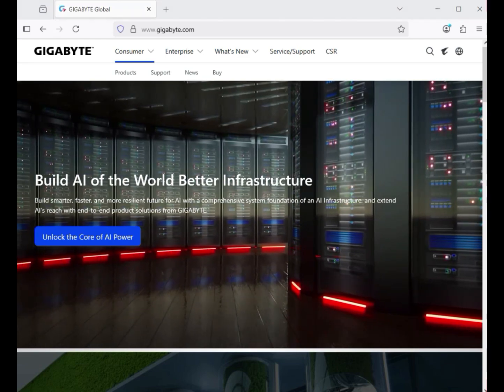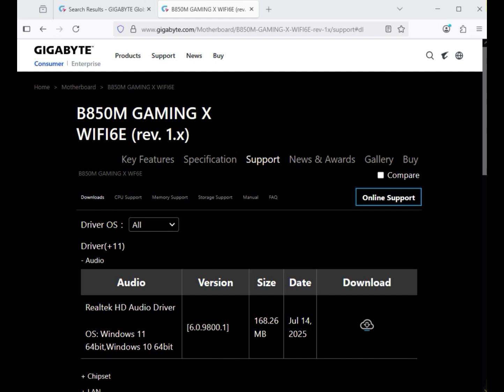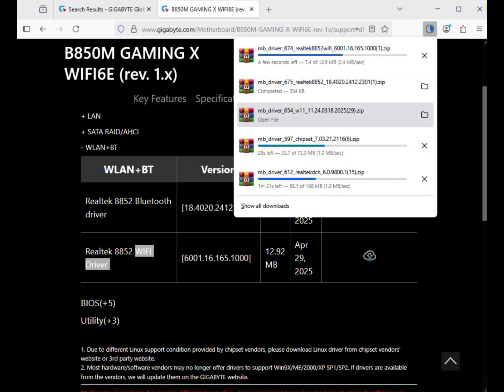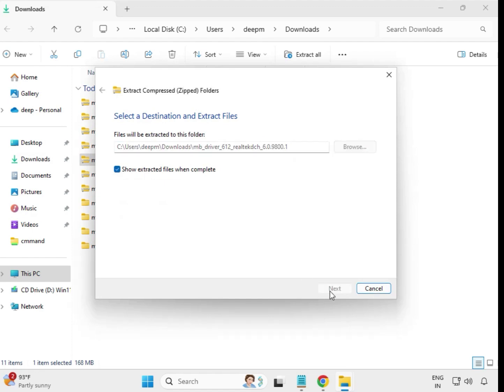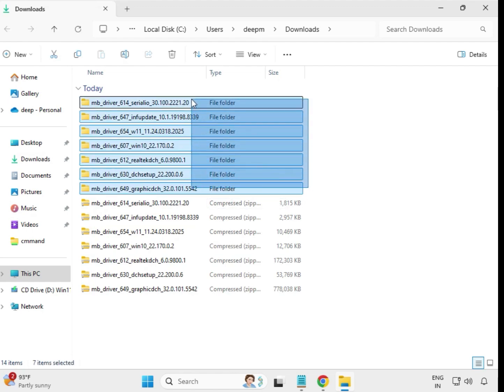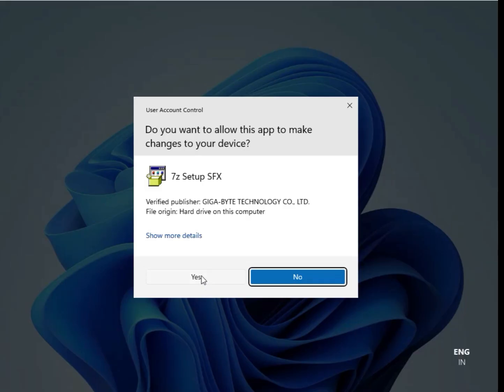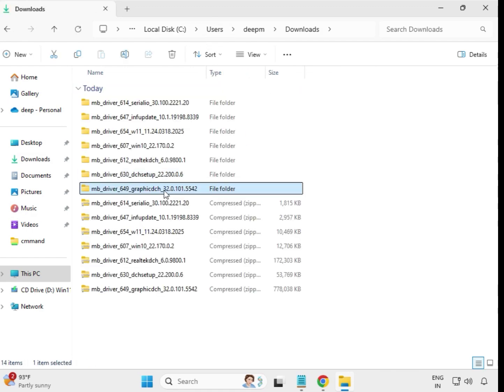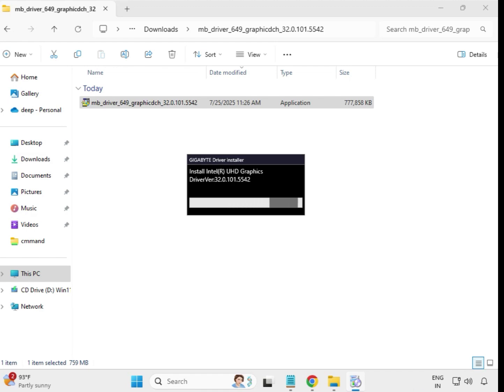Download & Install GIGABYTE B850M GAMING X WIFI6E Drivers (Windows 10/11)